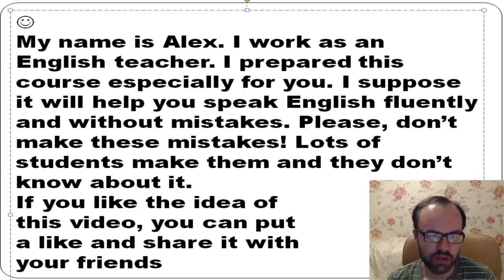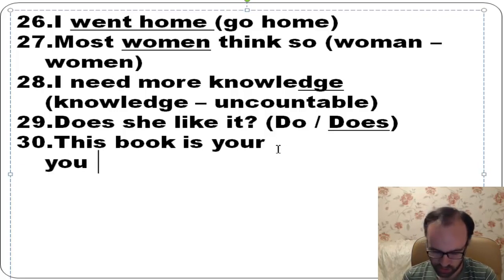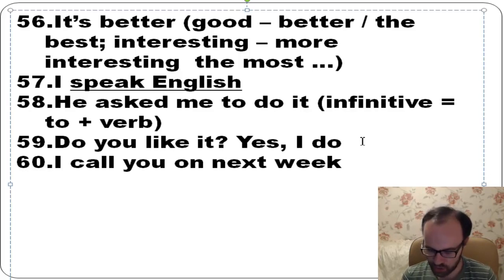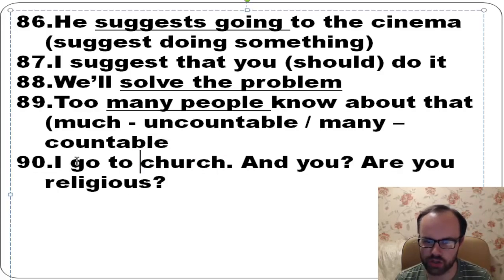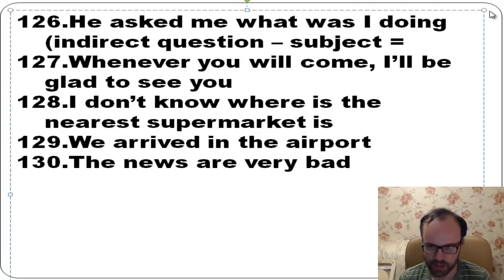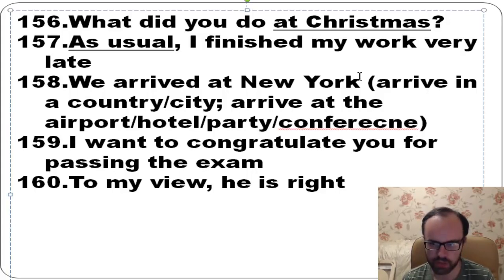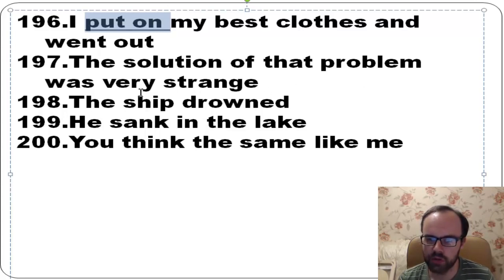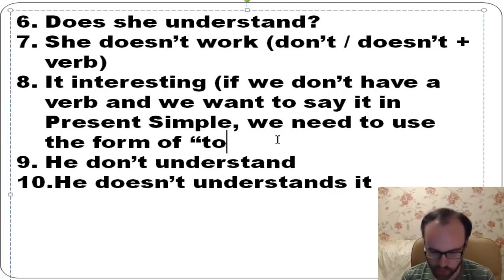200 MISTAKES IN ENGLISH. Learn English grammar lessons for beginners and intermediate